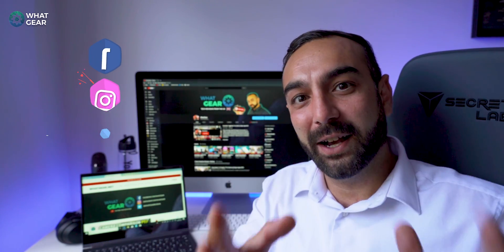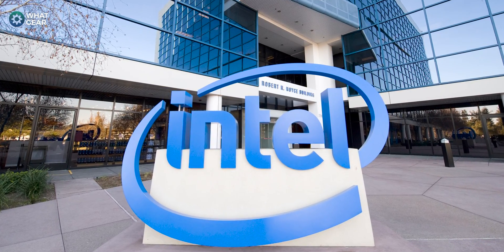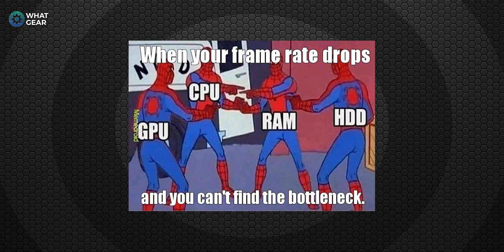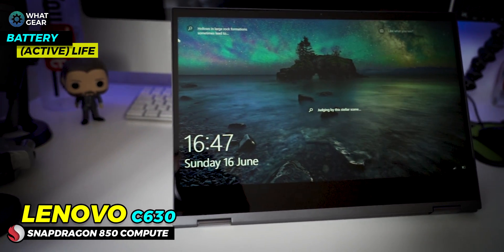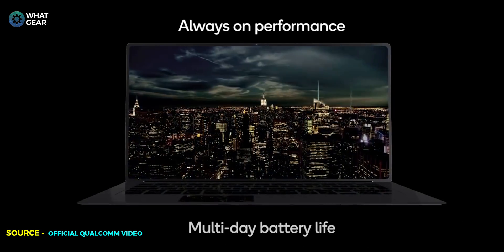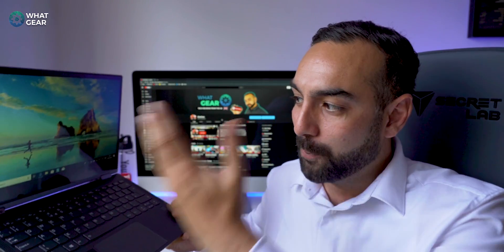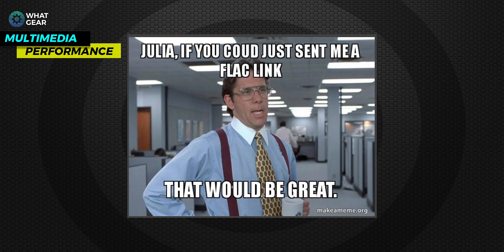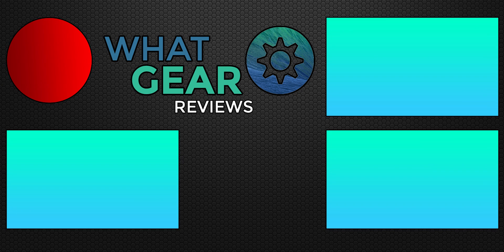Snapdragon 850 Vs intel i5 7300u | Watch this before you buy a 2 in 1 Laptop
Snapdragon 850 Vs intel i5 7300u. If you are shopping around for a 2 in 1 laptop then you need to watch this before you buy one! The Lenovo C630 is one of the 1st Always On computer with the Snapdragon850 compute chipset. Check this out.

Lenovo Yoga C630 [US]
Lenovo Yoga C630 [EU]

Oneplus7pro [EU] price
Oneplus 7 pro [US] price